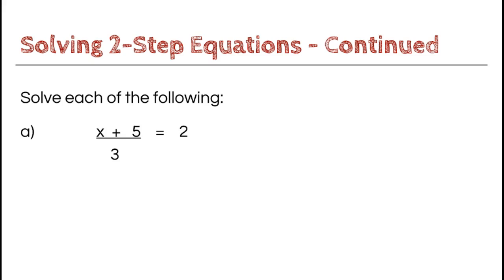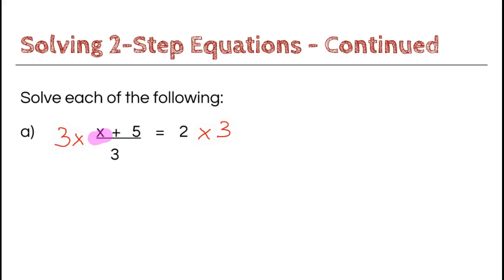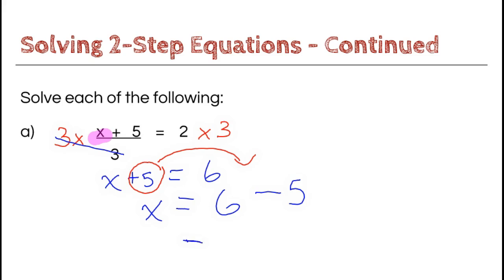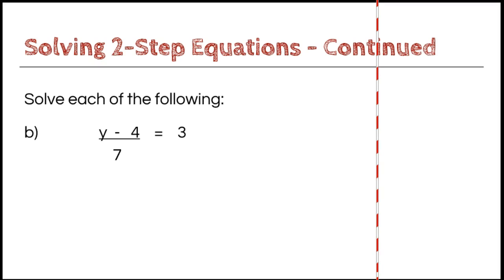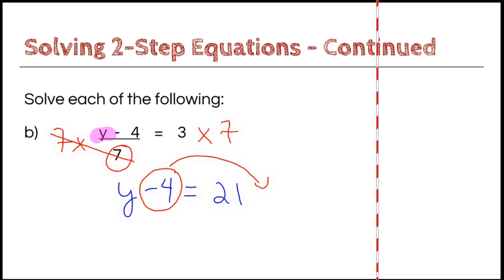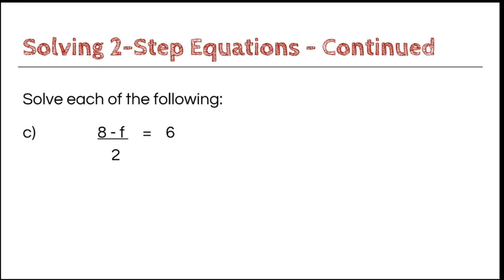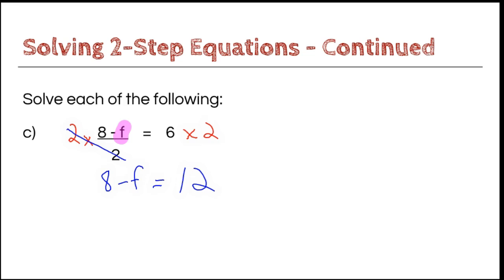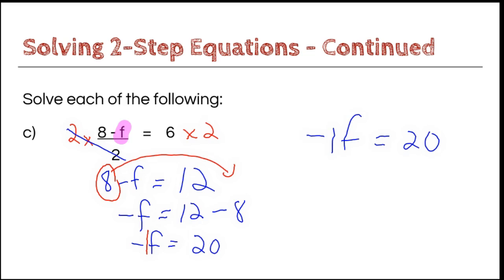Solving 2-Step Equations Part II